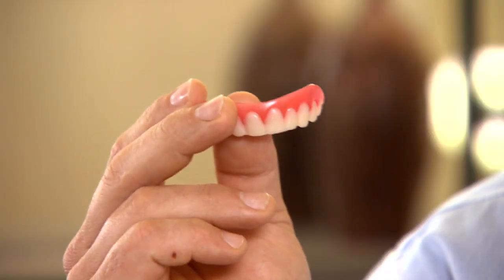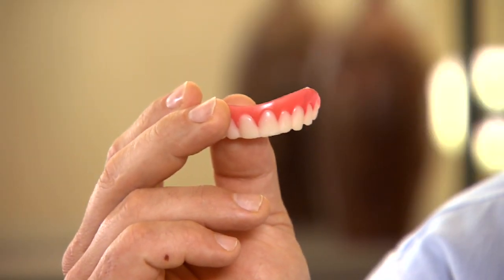Perfect Smile Veneers Instructional - Care & Cleaning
Are you embarrassed about your broken, crooked, and missing teeth? Would you like to have "Big Smile Confidence" but just can't afford expensive dental work?

Perfect Smile is the amazing, removable veneer that instantly gives you the look of perfect teeth you'll be proud to smile about. The secret? Perfect Smile is the groundbreaking veneer made with super comfortable, micro-thin Polypropylene. Just soak in hot water and press into your existing teeth for an instant, custom fit.

Perfect Smile Veneers Care and Cleaning.

Now you can show off a perfect smile—instantly. Perfect Smile is a must for meetings, job interviews, and blind dates. You don't have to spend millions for a million dollar smile!